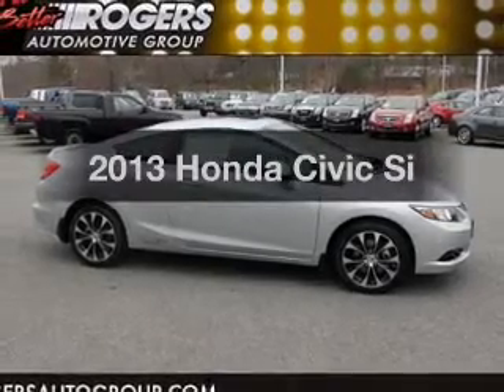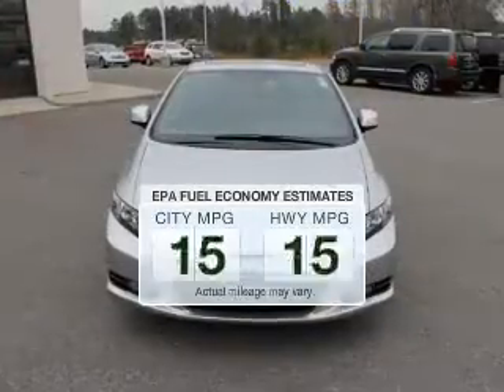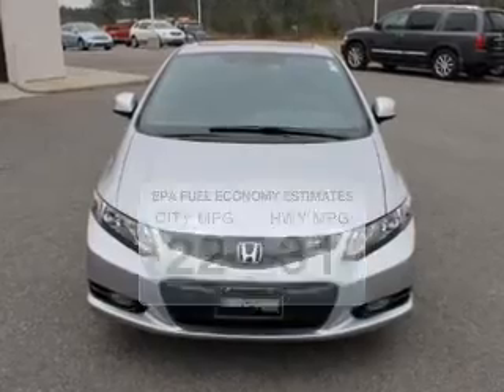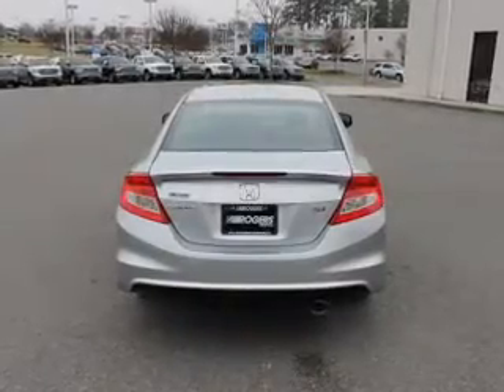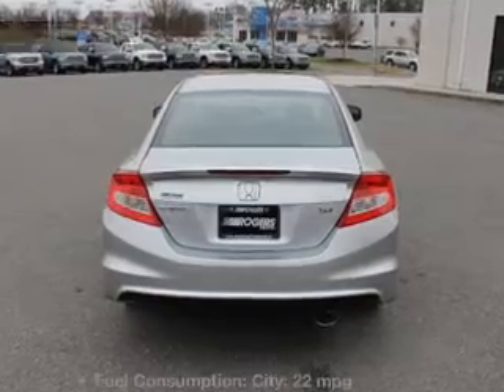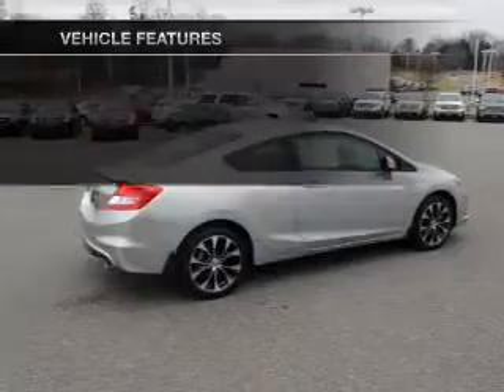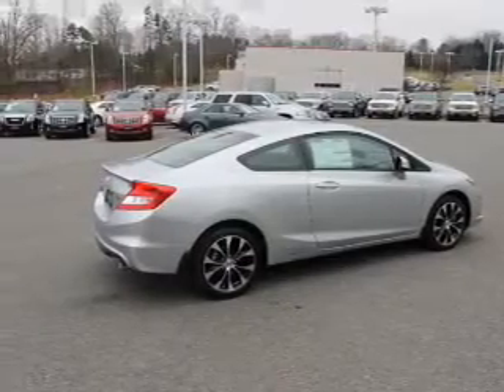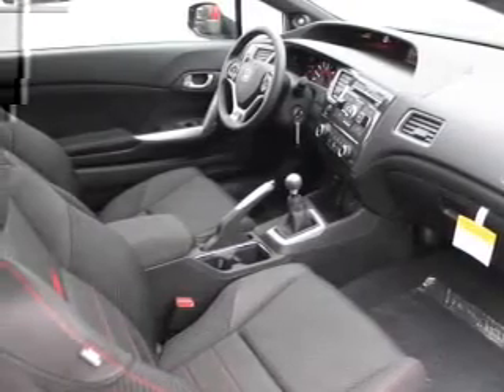2013 Honda Civic - Shelby NC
Year: 2013
Make: Honda
Model: Civic
Trim: Si
Engine: 2.4 liter inline 4 cylinder 16 valve
Transmission: 6-Speed Manual
Color: Alabaster Silver Metallic
Mileage: 3
Address:
4423 E. Dixon Blvd